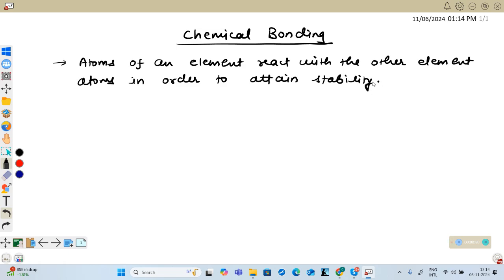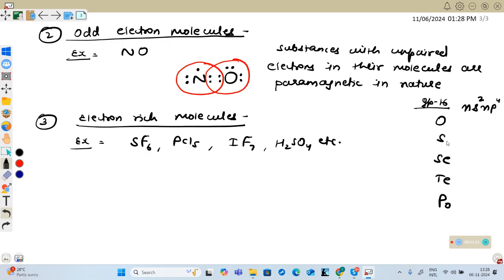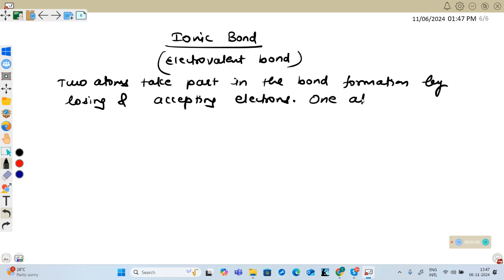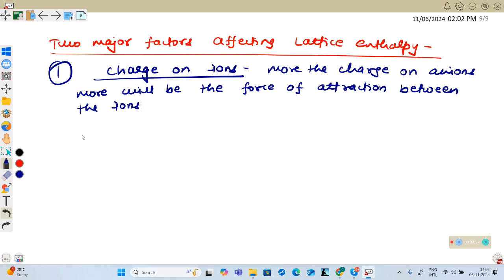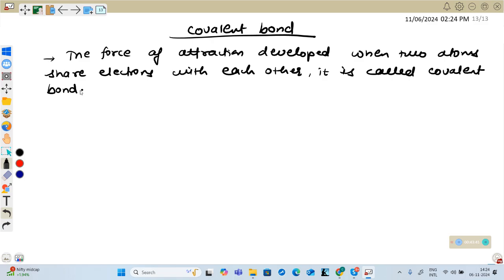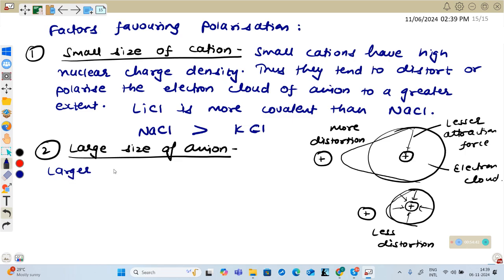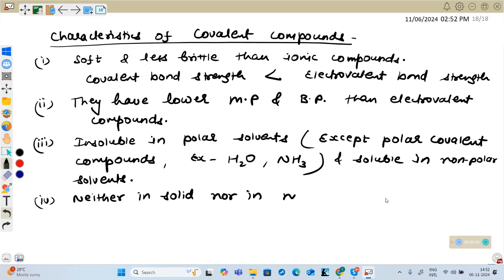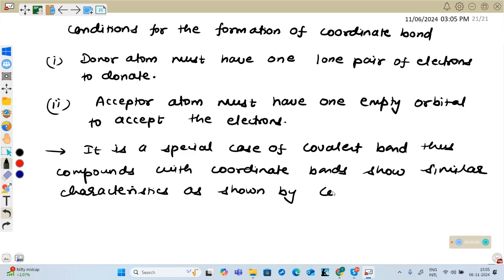CHEMICAL BONDING PART - 1 (LECTURE FOR EASY UNDERSTANDING)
In this video, Dr. Rachna Garg covers the basics of Chemical Bonding,
" Perfect for exam prep. "